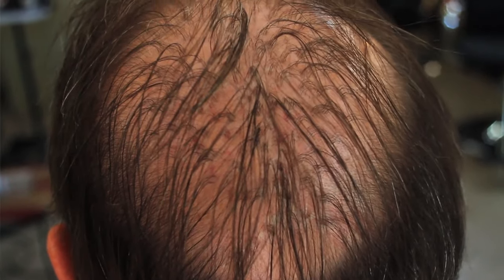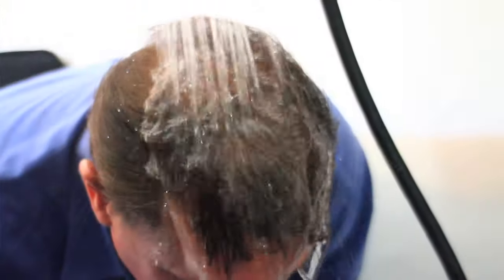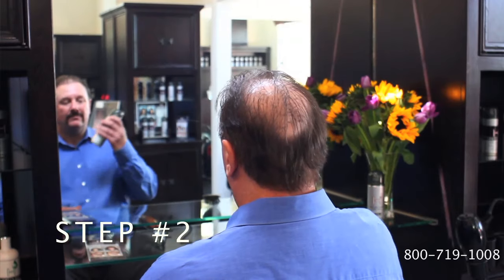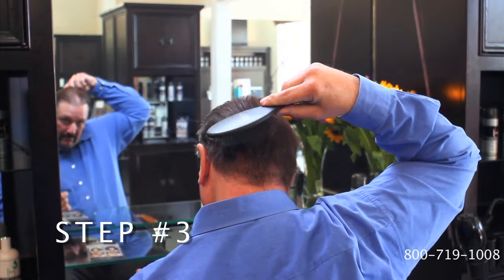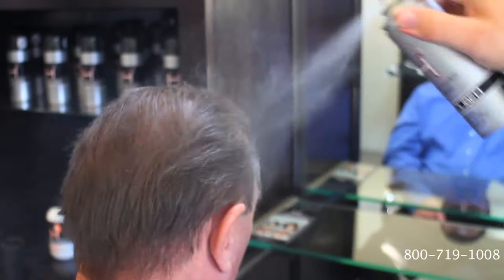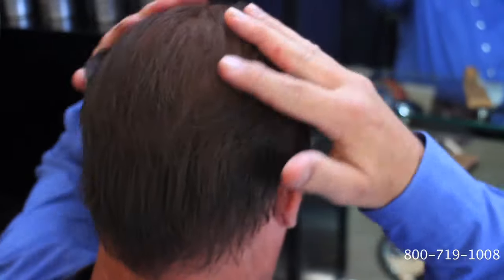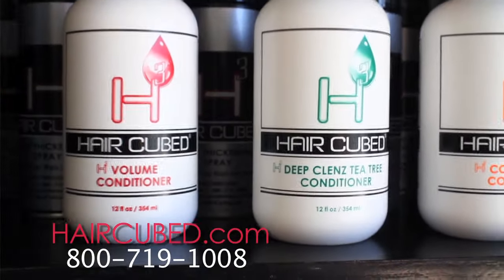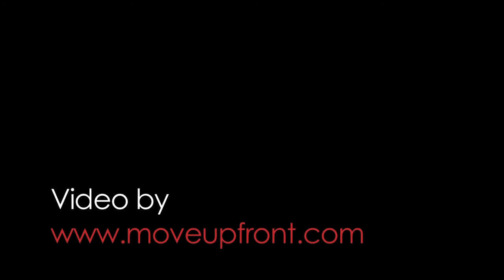After Hair Transplant With HairCubed Fibers Spray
Hair Loss Product - HairCubed. Say goodbye to the 'sweep' and the comb-over! If you are experiencing thinning hair and are looking for a natural, simple solution, give HairCubed a try. It's safe and easy to use, and it's a great non-surgical alternative. Hair thickening spray Fiber The 30 Second "Hair Transplant" You'll see a natural, thicker looking head of hair (without chemicals!) in seconds and you'll never have to worry about detection.